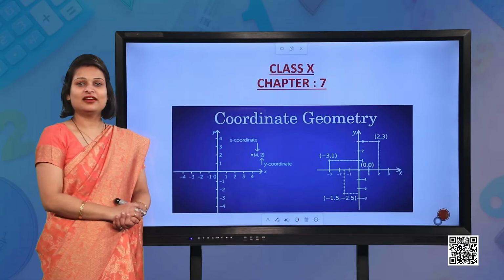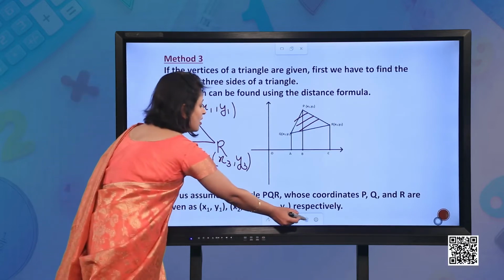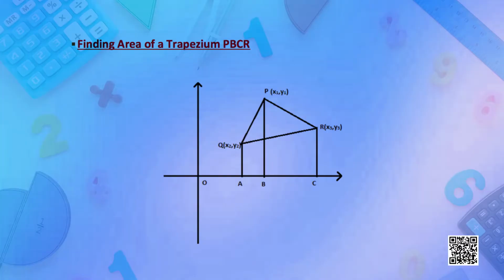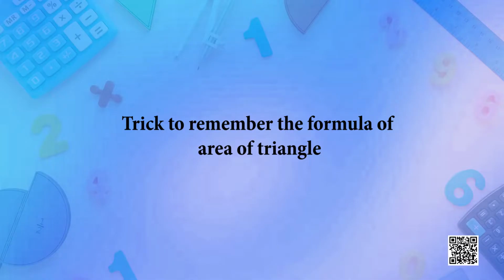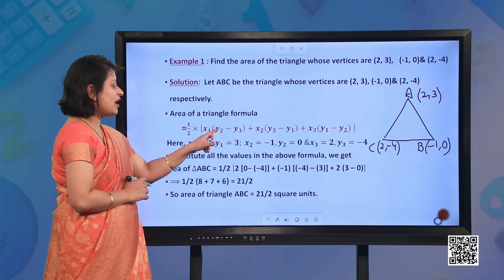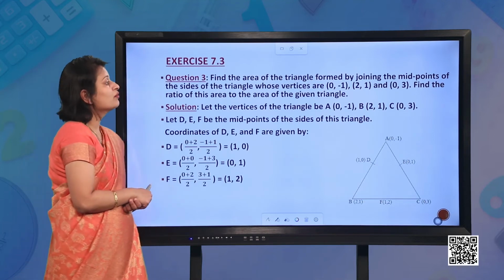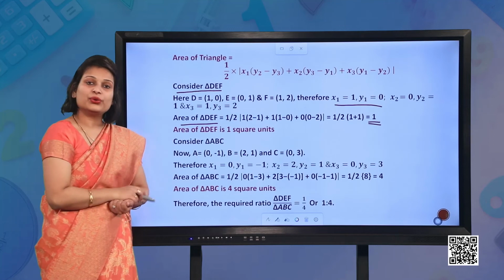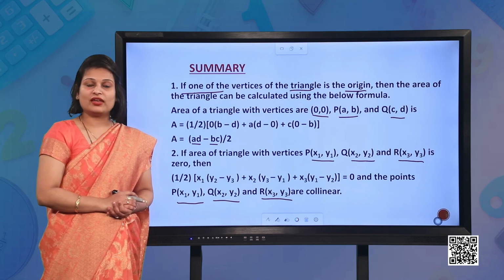CBSE Class 10 Mathematics ( गणित ) - Coordinate Geometry - Part 4 ( निर्देशांक ज्यामिति - भाग 4 )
Mathematics ( गणित )
Coordinate Geometry - Part 4 ( निर्देशांक ज्यामिति - भाग 4 )